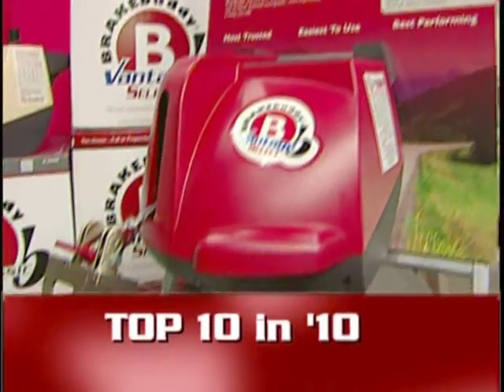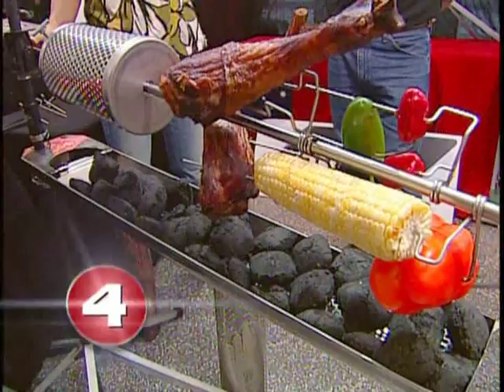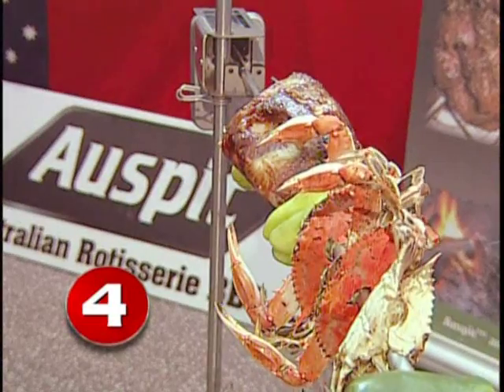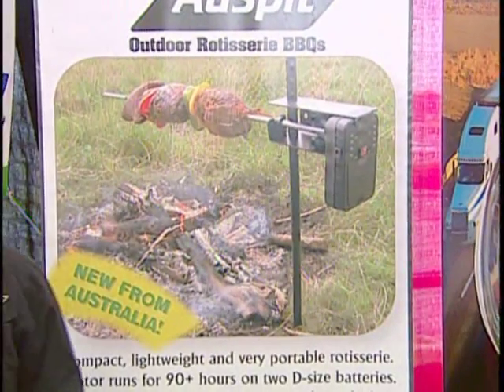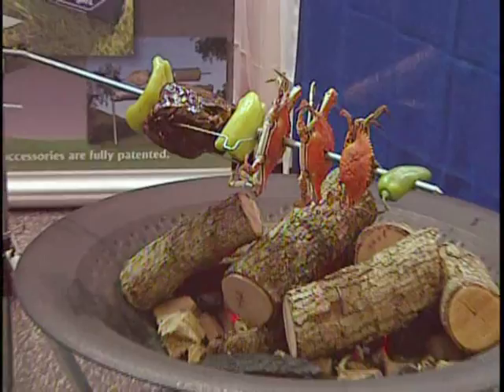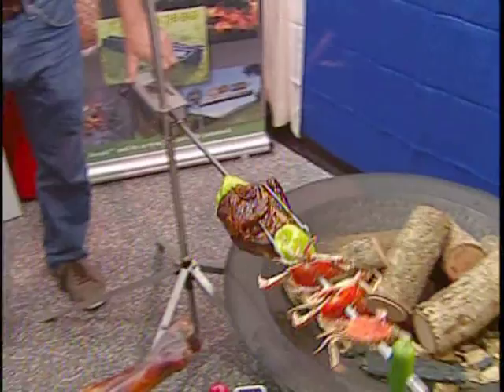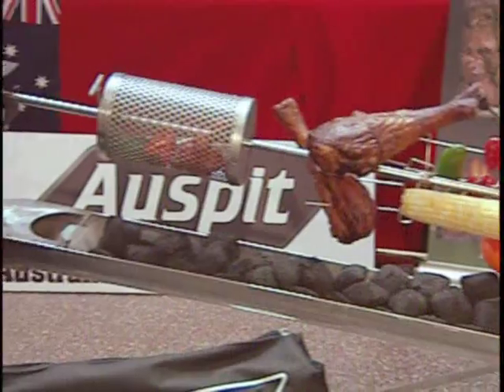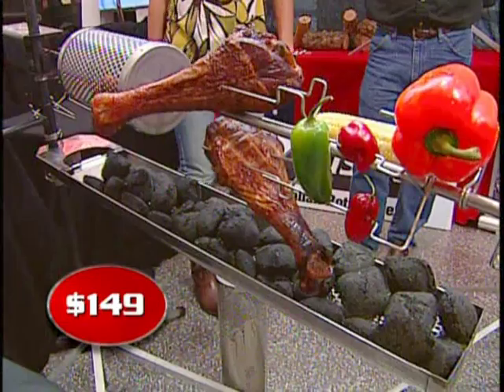Auspit Featured on HGTV's "Top 10 Products of 2010"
On the HGTV special "RV 2010" Auspit Outdoor Rotisseries were featured as #4 of the "Top 10 Products of 2010".